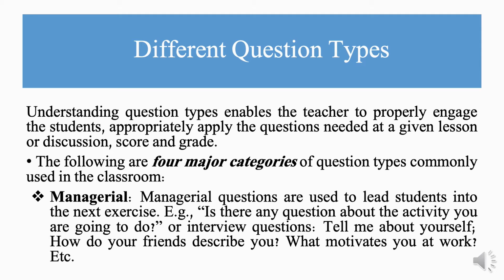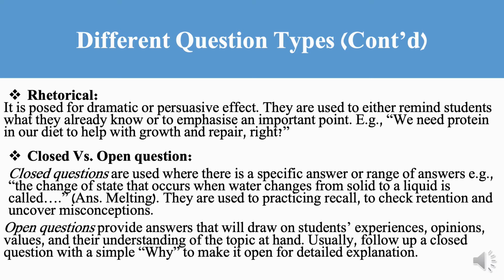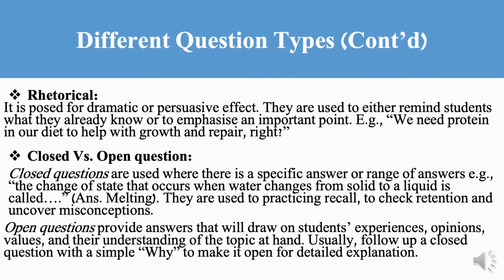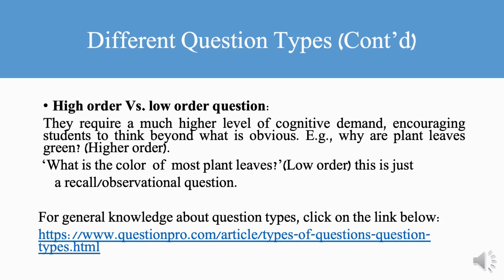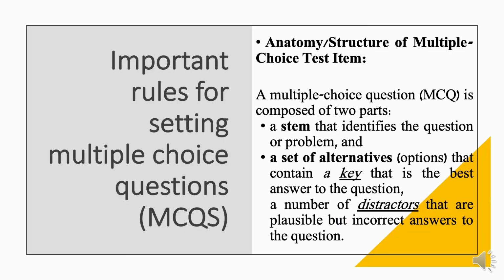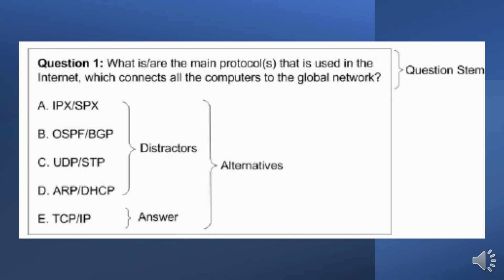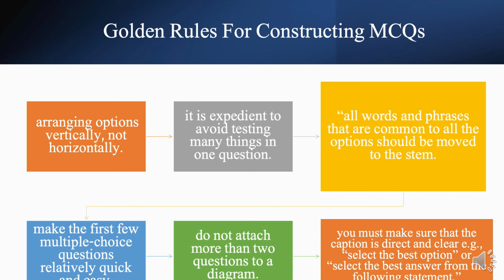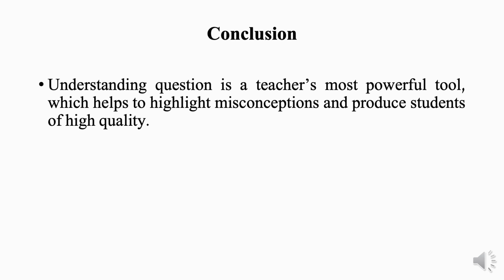Understanding different question types and important rules for writing Multiple-Choice Questions